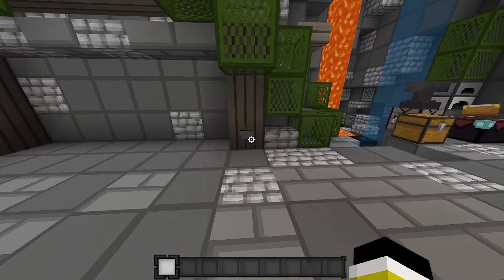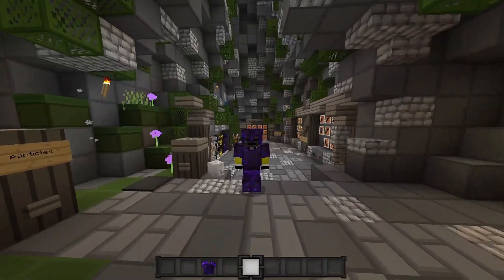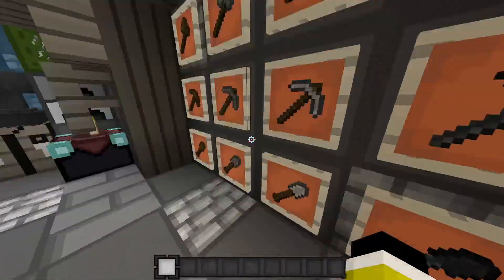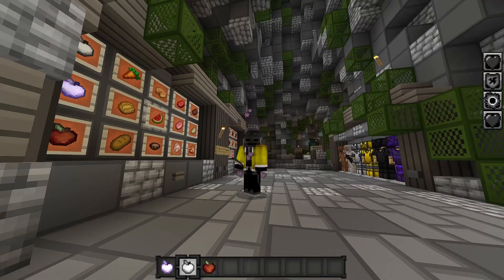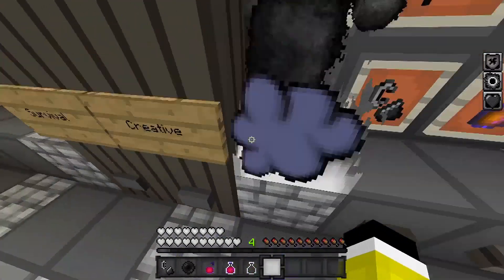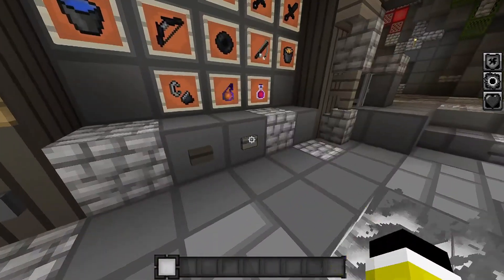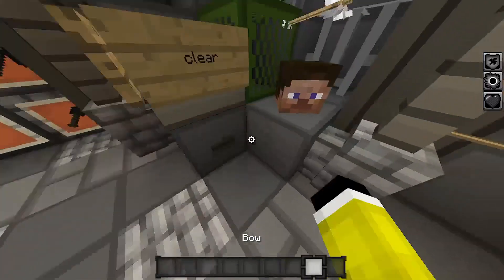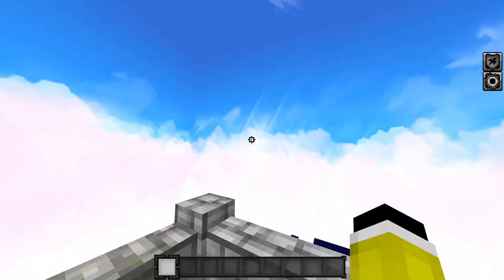[NEW] BEST MCPE PVP Texture Pack | Shant V4 (Minecraft Bedrock Edition)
My Server - CubicPE.tk
                 {4942}

IGNORE EVERYTHING BELOW!
Bedrock
Minecraft
STCraft
Hyperlands
Neon Network
Neon SkyBlock
Neon Factions
Electro
Electro Games
ElectroGames
Thumbnail
Photoshop
Apk
Android
iOS
Mcpe
Shader
Shaders
mcpe shaders,
mcpe mods,
mcpe servers,
mcpe iron farm,
mcpe texture packs,
mcpe addons,
mcpe pvp texture pack,
mcpe hack client,
mcpe afk fish farm,
mcpe anarchy servers,
mcpe auto farms,
mcpe afk fish farm ios,
mcpe anarchy realm,
mcpe adventure maps,
mcpe animals addon,
mcpe bedwars,
mcpe best addons,
mcpe beta,
mcpe best shaders,
mcpe badlion client,
mcpe best seeds,
mcpe best mods,
mcpe blaze farm,
mcpe capes,
mcpe crazy craft,
mcpe creeper farm,
mcpe client,
mcpe capes ios,
mcpe commands,
mcpe controller,
mcpe cow farm,
dragon block c mcpe,
naruto c mcpe,
addon naruto c mcpe,
mod naruto c mcpe,
server naruto c mcpe,
dragon ball c mcpe,
servidor naruto c mcpe,
naruto block c mcpe,
mcpe duplication glitch,
mcpe dragon,
mcpe duplication glitch 2020,
mcpe default edit,
mcpe dragon addon,
mcpe dating servers,
mcpe demo,
mcpe diamond farm,
mcpe d pad,
mcpe d day,
mcpe 4d skin,
mcpe dl,
mcpe d.g2,
mcpe elevator,
mcpe enderman farm,
mcpe elytra,
mcpe evolution,
mcpe elytra launcher,
mcpe ep 1,
mcpe education edition,
mcpe eggwars,
mcpe factions,
mcpe farms,
mcpe fish farm,
mcpe flying machine,
mcpe factions server 2020,
mcpe faithful texture pack,
mcpe furniture mod,
mcpe faithful pvp texture pack,
fmcpe mod,
fmcpe one block map,
fmcpe unblocked,
mcpe skyblock,
mcpe gold farm,
mcpe glitches,
mcpe gaming,
mcpe guardian farm,
mcpe gameplay,
mcpe gun addon,
mcpe gta server,
mcpe hacks,
mcpe house,
mcpe hypixel,
mcpe hacks ios,
mcpe hcf,
mcpe how to download maps,
mcpe herobrine,
mr h mcpe,
mcpe item sorter,
mcpe iron farm 1.15,
mcpe ios hack,
mcpe invisible skin,
mcpe infinity room,
mcpe jurassic craft,
mcpe jump bridge,
mcpe kitpvp,
mcpe keystrokes,
mcpe kitpvp servers,
mcpe kitpvp map download,
mcpe kill aura,
mcpe minecraft,
mcpe lite,
mcpe live,
mcpe latest version,
mcpe lunar client,
mcpe live stream,
mcpe lifeboat,
mcpe lucky block,
mcpedl,
mcpe mob farm,
mcpe master,
mcpe maps,
mcpe modpack,
mcpe melon farm,
mcpe mod menu,
mcpe mods ios,
mcpe nether update,
mcpe new update,
mcpe npc,
mcpe netherite,
mcpe npc addon,
mcpe nether update addon,
mcpe nether update download,
mcpe hide n seek,
mcpe hide n seek map,
mcpe optifine,
mcpe op factions,
mcpe op prisons,
mcpe on pc,
mcpe one block skyblock,
mcpe old,
mcpe optifine zoom,
mcpe pvp,
mcpe prison server,
mcpe pvp server,
mcpe pvp tips,
mcpe pvp texture pack fps boost,
mcpe pvp pack,
mcpe redstone,
mcpe realms,
mcpe rtx,
mcpe raid farm,
mcpe rlcraft,
mcpe ray tracing,
mcpe roleplay addons,
mcpe rp,
dragon ball r mcpe,
mcpe survival,
mcpe seeds,
mcpe survival server,
mcpe skyblock server,
mcpe shaders 1.14,
mcpe toolbox,
mcpe texture packs pvp,
mcpe tree farm,
mcpe trailer,
mcpe toolbox ios,
mcpe texture packs 1.14,
mcpe uhc,
mcpe uhc server,
mcpe update,
mcpe uhc server ip,
mcpe useful addons,
mcpe ultra shaders,
mcpe update 1.16,
mcpe v 1.16,
mcpe v 1.14.1,
mcpe v terbaru,
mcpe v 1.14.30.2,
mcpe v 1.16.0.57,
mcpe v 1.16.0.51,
mcpe weapons addon,
mcpe w tap,
gramy w mcpe,
serwery w mcpe,
mcpe xp farm,
mcpe xray,
mcpe xp glitch,
mcpe xbox,
mcpe xray glitch,
mcpe xray texture pack 1.14,
mcpe xray texture pack ios,
mcpe xray mod,
x ray mcpe,
x ray mcpe texture pack,
x ray mcpe 1.14,
x ray glitch mcpe,
mcpe youtubers servers,
mcpe youtuber realm,
mcpe 0,
mcpe 0.8 0 apk download,
mcpe 1.14.60 apk,
mcpe 1.14.1 apk,
mcpe 1.14.30 apk,
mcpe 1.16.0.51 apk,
mcpe 1.14 shaders,
mcpe 1.16 update,
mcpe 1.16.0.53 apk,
mcpe 1.16 beta,
minecraft mcpe ep 1,
minecraft ep 1 mcpe,
mcpe roleplay ep 1,
mcpe factions ep 1,
mcpe survival ep 1,
mcpe 2b2t,
mcpe 2020,
mcpe 2x2 piston door,
mcpe 2x2 flush piston door,
mcpe 2020 servers,
mcpe 256x pvp pack,
mcpe 2 way flying machine,
mcpe 2014,
fnaf 2 mcpe,
dragon mounts 2 mcpe,
fnaf 2 mcpe map,
frozen 2 mcpe,
city life 2 mcpe,
stoneblock 2 mcpe,
edge shaders 2 mcpe,
skyblock 2 mcpe,
mcpe 3d skins,
mcpe 3x3 piston door,
mcpe 3d,
mcpe 32x pvp texture pack,
mcpe 3d texture pack,
mcpe 3d items,
mcpe 3x3 flush piston door,
mcpe 3x3 sand door,
crackpack 3 mcpe,
crackpack 3 mcpe gameplay,
top 5 mcpe shaders,
top 5 mcpe servers,
top 5 mcpe addons,
top 5 mcpe mods,
top 5 mcpe seeds,
top 5 mcpe maps,
gta 5 mcpe,
addon gta 5 mcpe,